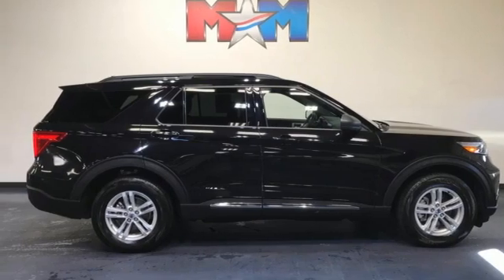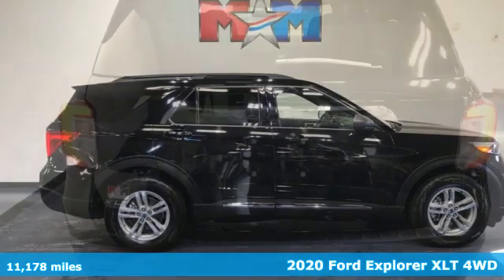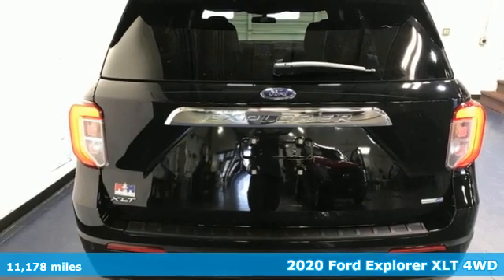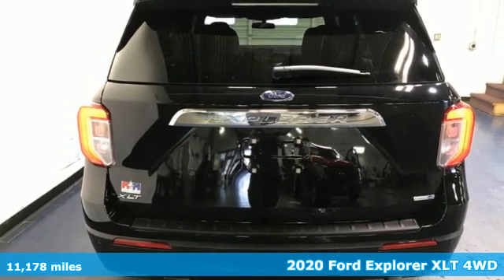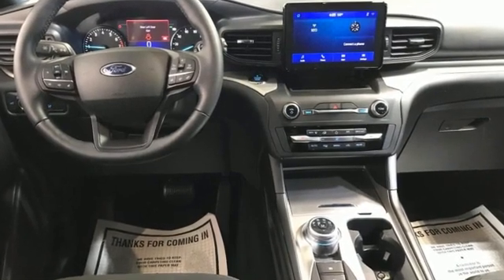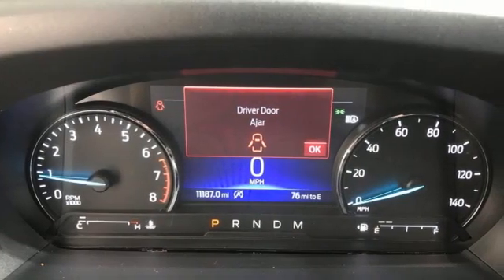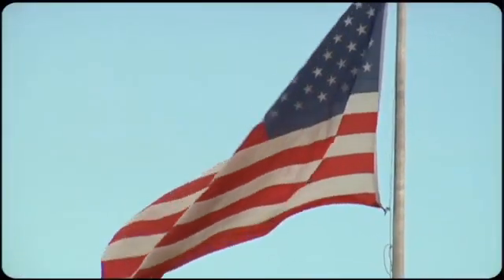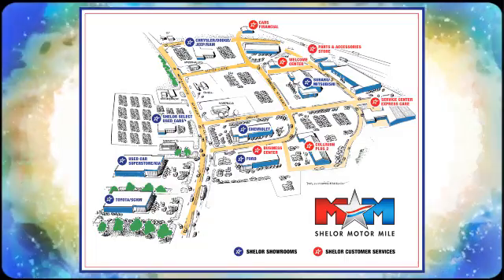Used 2020 Ford Explorer Christiansburg VA Blacksburg, VA DC210780A - SOLD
Year: 2020
Make: Ford
Model: Explorer
Trim: Sport Utility
Engine: 2.3L 4 Cylinder Engine
Transmission: 10-Speed A/T
Color: Agate Black Metallic
Interior: Ebony
Mileage: 11178
Stock #: DC210780A
VIN: 1FMSK8DH1LGB48439
Nice, LOW MILES - 11,178! FUEL EFFICIENT 27 MPG Hwy/20 MPG City! 3rd Row Seat, Back-Up Camera, Power Liftgate, iPod/MP3 Input, Dual Zone A/C, Onboard Communications System, Alloy Wheels, TRANSMISSION: 10-SPEED AUTOMATIC W/SE... AND MORE!br /br /KEY FEATURES INCLUDEbr /Third Row Seat, 4x4, Quad Bucket Seats, Power Liftgate, Back-Up Camera, Turbocharged, iPod/MP3 Input, Onboard Communications System, Aluminum Wheels, Dual Zone A/C, WiFi Hotspot, Cross-Traffic Alert, Lane Keeping Assist, Blind Spot Monitor, Smart Device Integration. Rear Spoiler, MP3 Player, Rear Air, Satellite Radio, Remote Trunk Release. br /br /OPTION PACKAGESbr /TRANSMISSION: 10-SPEED AUTOMATIC W/SELECTSHIFT active transmission warm-up (ATWU) (STD). Ford XLT with Agate Black Metallic exterior and Ebony interior features a 4 Cylinder Engine with 300 HP at 5500 RPM*. Serviced here, Originally bought here, Local Trade-In br /br /EXPERTS CONCLUDEbr /Great Gas Mileage: 27 MPG Hwy. AutoCheck One Owner br /br /WHO WE AREbr /At Shelor Motor Mile we have a price and payment to fit any budget. Our big selection means even bigger savings! Need extra spending money? Shelor wants your vehicle, and we're paying top dollar! br /br /Tax DMV Fees & $597 processing fee are not included in vehicle prices shown and must be paid by the purchaser. Vehicle information and equipment is based off standard equipment as decoded from VIN and may vary from vehicle to vehicle.br / Chevrolet Ford Chrysler Dodge Jeep & Ram prices include current factory rebates and incentives some of which may require financing through the manufacturer and/or the customer must own/trade a certain make of vehicle. Residency restrictions apply see dealer for details and restrictions. All pricing and details are believed to be accurate but we do not warrant or guarantee such accuracy. The prices shown above may vary from region to region as will incentives and are subject to change.